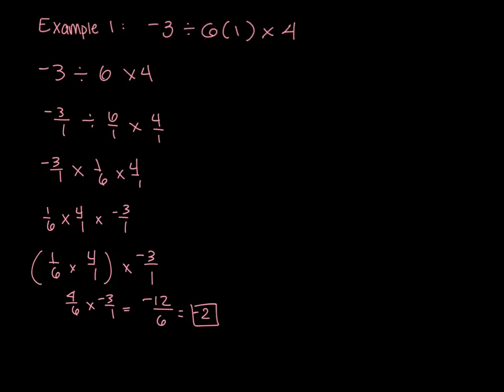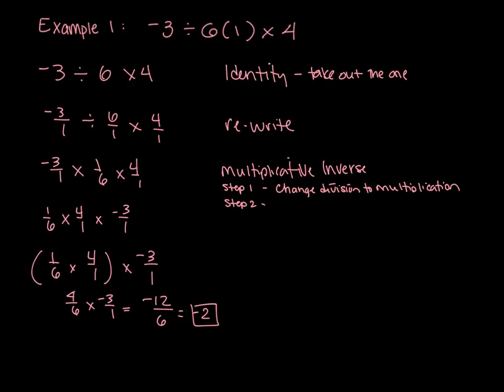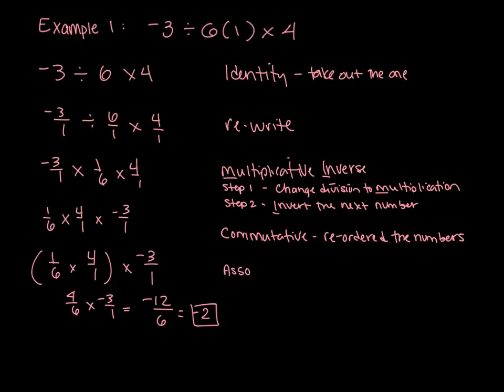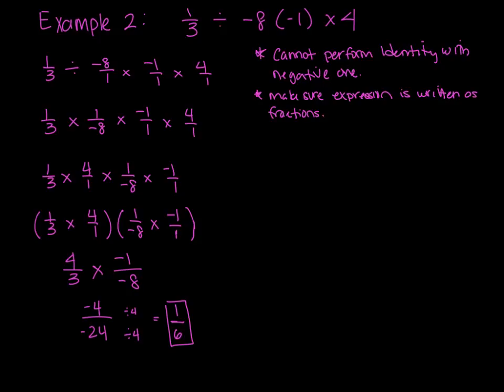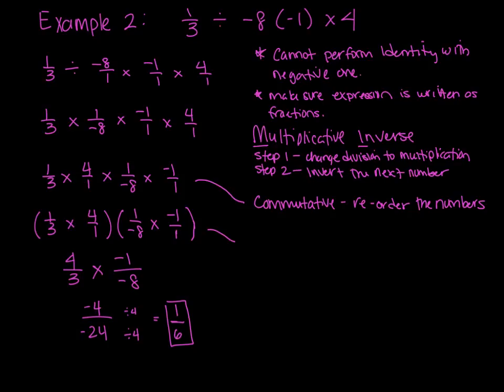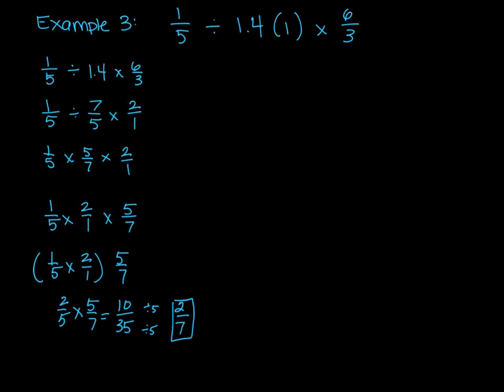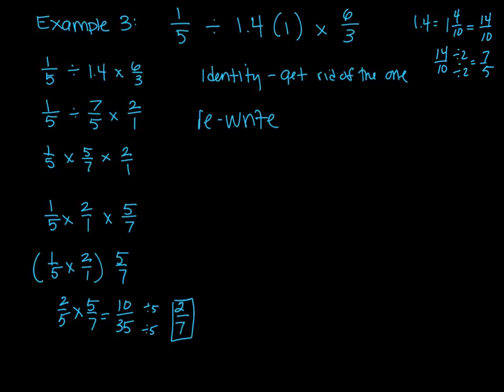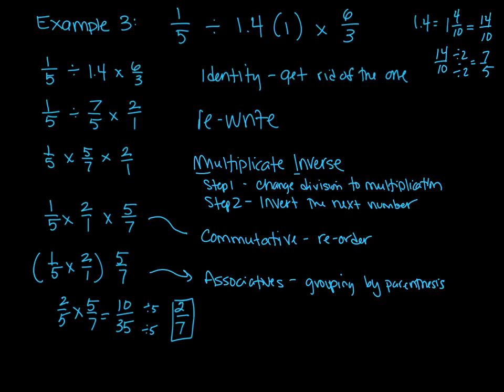test 2 study guide and notes